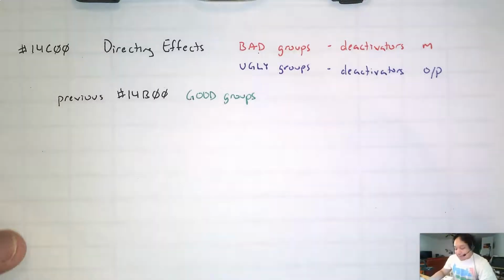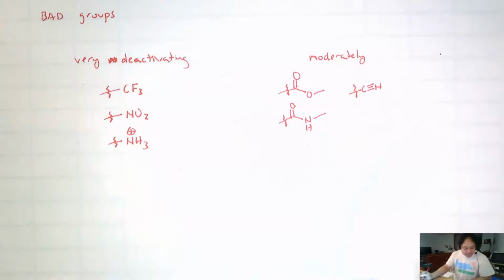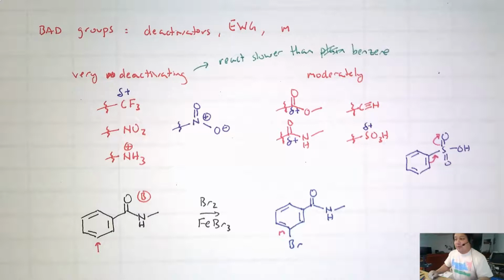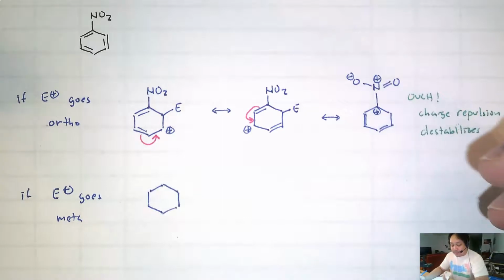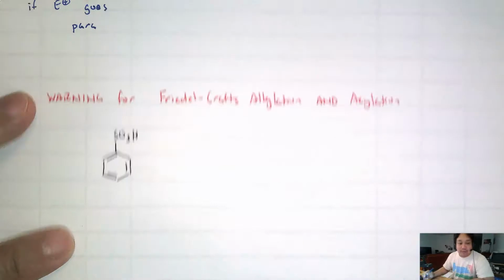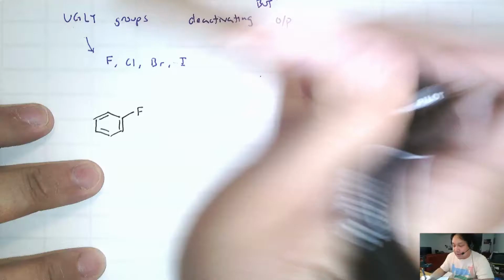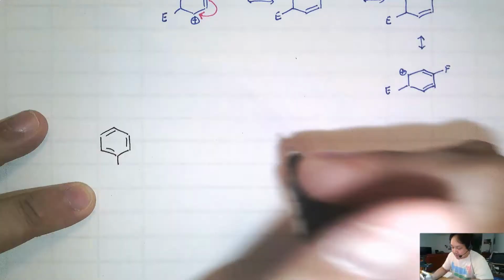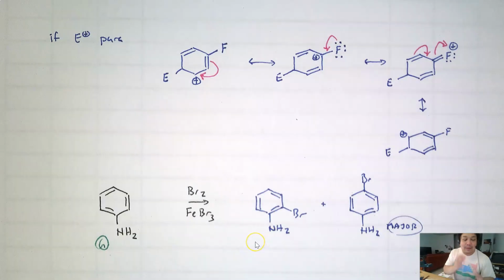Directing Effects "Bad Groups" Are Deactivators & Meta Directing And "Ugly Groups" Are Ortho/Para